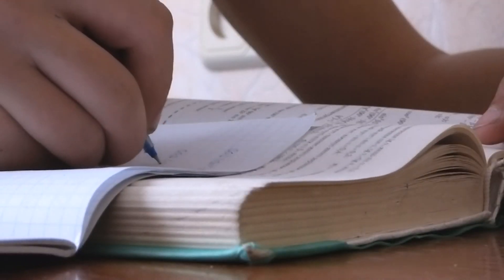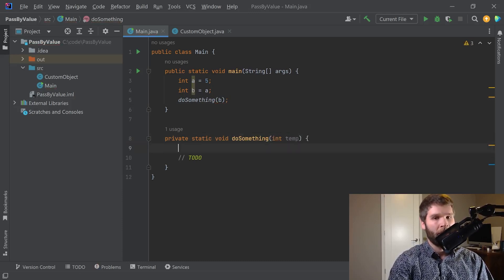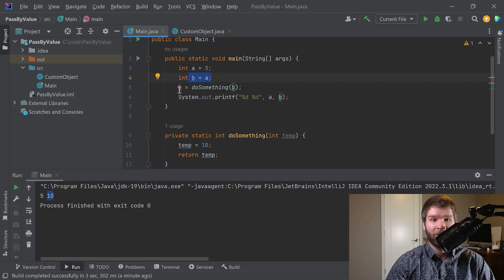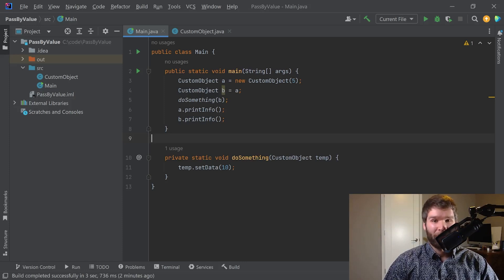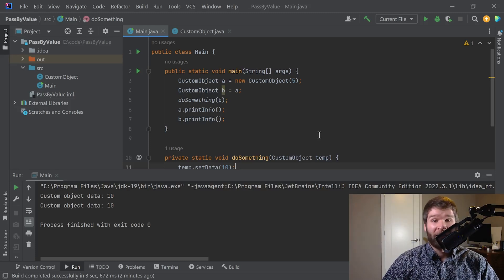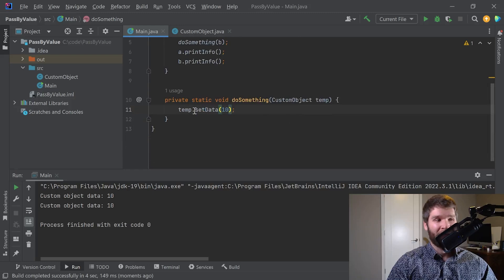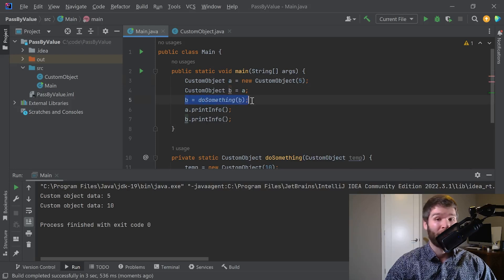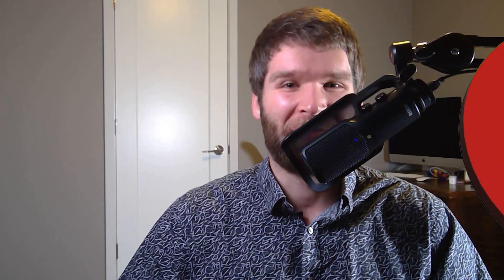Is Java Pass By Value or Pass By Reference? - Java Programming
In this video we'll talk about Java's "pass by value" vs "pass by reference" behavior and why its relevant for you as a programmer!